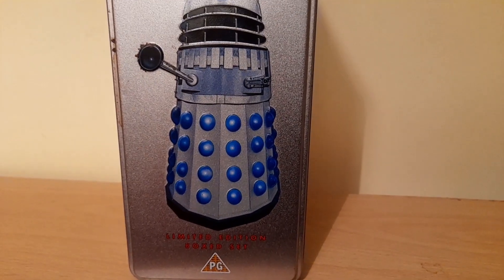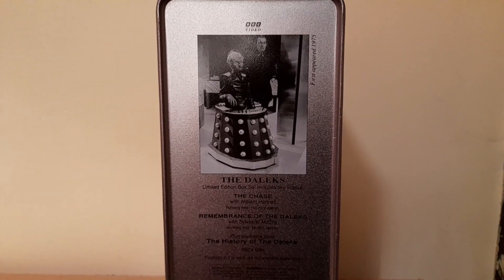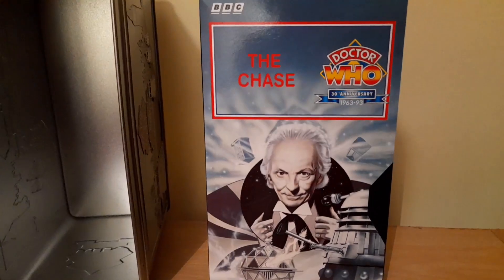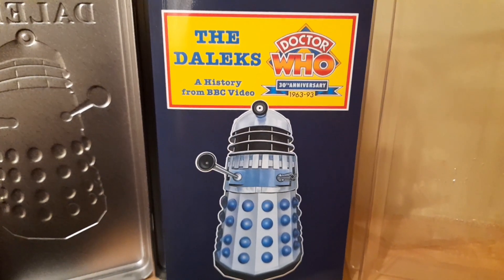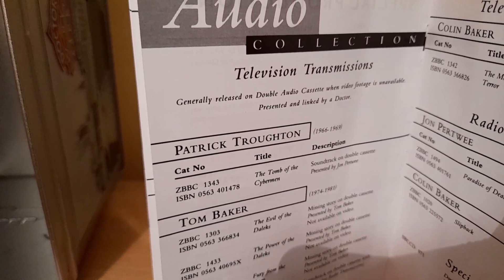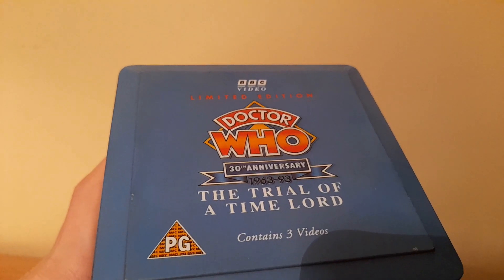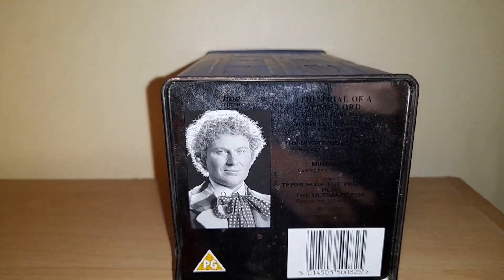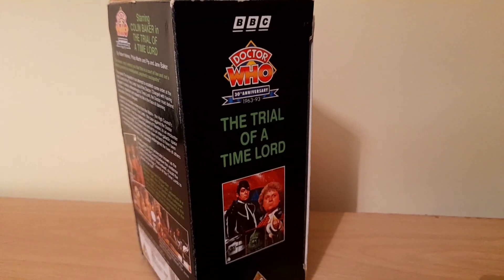Doctor Who: VHS Tin Collection Sets Part One (Timey Wimey Review)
Greetings fellow Whovians and welcome to Timey Wimey Review and the first part of the VHS Collection Tin Sets Review. I would love to know if you ever had these sets and do you have any nostalgic memories watching these videos?

Links